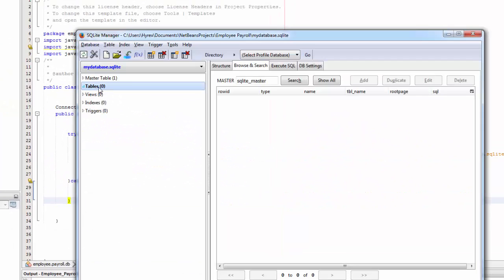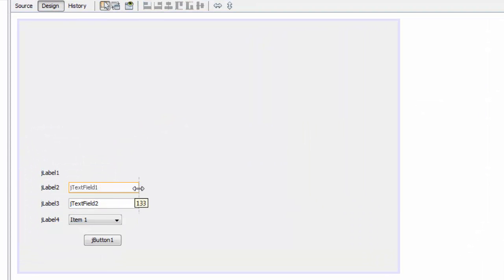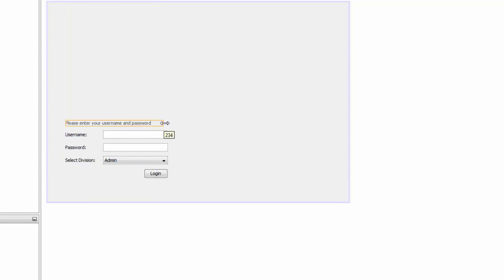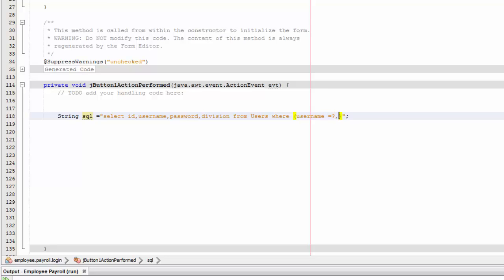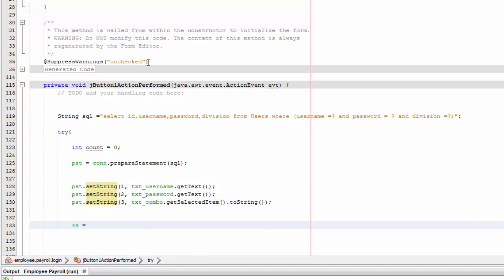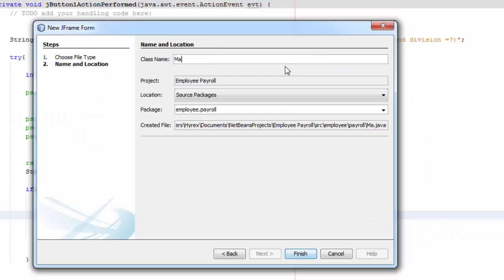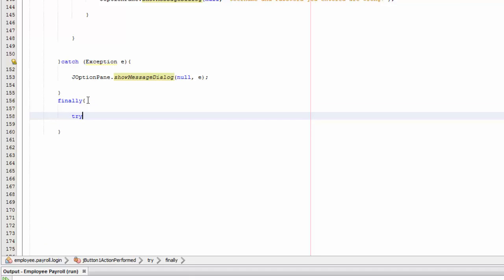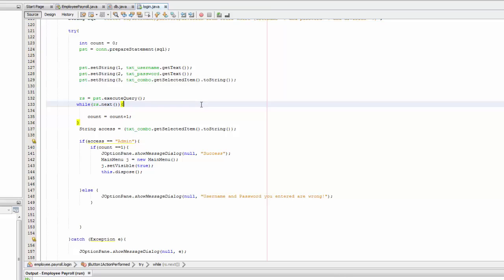Employee Payroll Management System Using Java Netbeans -Part 3- Login System + Sqlite database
In this tutorial you will learn how to create a login page in java netbeans and linking it to your sqlite database table. Furthermore, you will learn how to add information to your database using Mozilla Firefox sqlite manager.

Project Scope

Functions used
Add Record
Deleted Record
Update Record
Clear Fields
Login
Logout
Date & Time
PDF

1- Provides search facility such as searching for Employees, Salaries and reports.
2- Tracks all salaries and employee payments.
3- Stores all information about employees to a secure Sql database.
4- Generates reports using iText.
5- Manages all information of Employees.
6- Simple GUI.
7- Editing, adding, deleting and updating records couldn't be easier.
8- Manages all information of employees salaries.
9- Uploading Pictures of Employees.
10- Audit Trail to monitor activities.
11- Manages all information of employee payslips.
12- Manages all information of employee allowance.
13- Manages all information of employee deduction.

Report generation.

1- It generates reports of all employees, Payments and salary slips.
2- You can easily export PDF for employee , Payroll, Payslips ,
3. Save PDF to any location.

Create a login page using Java netbeans
Netbeans login tutorial
How to create user login in Java
java tutorial for beginners
java tutorial